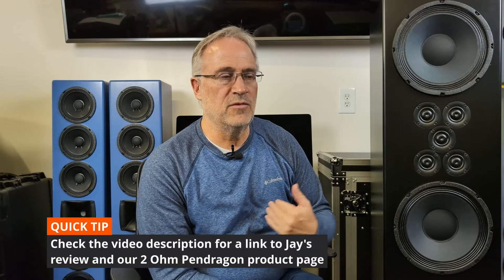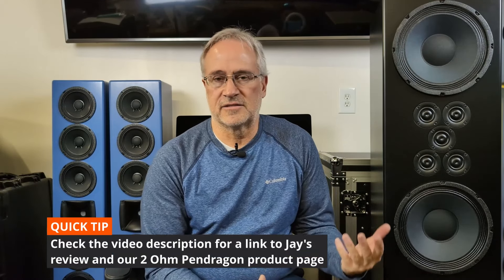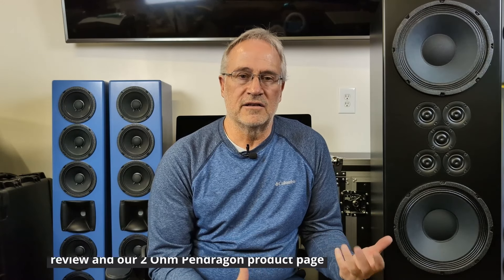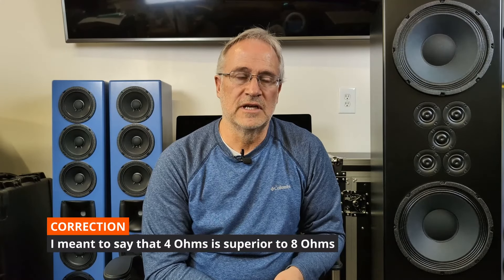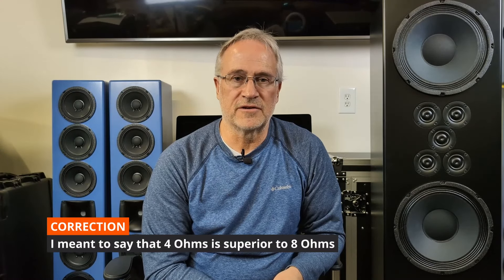4 Ohm vs 8 Ohm: Which is better for audio?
Tekton Design's Eric Alexander breaks down the advantages of 4 Ohm technology compared to 8 Ohm.

Tekton Design manufactures audiophile-grade loudspeakers in the USA direct to consumers.